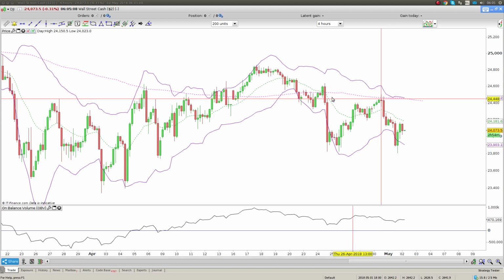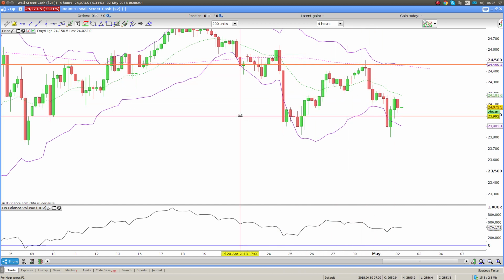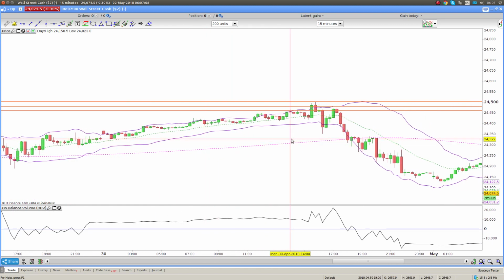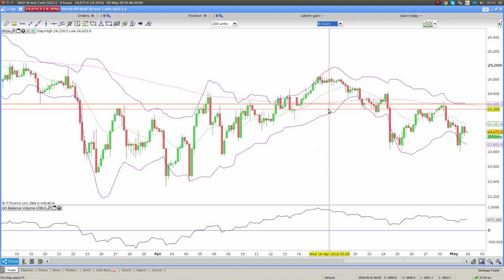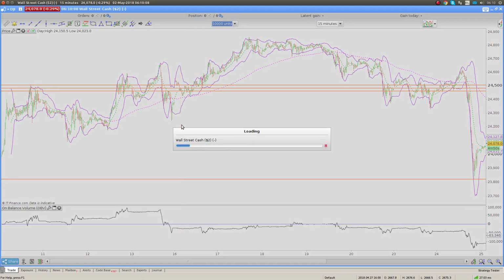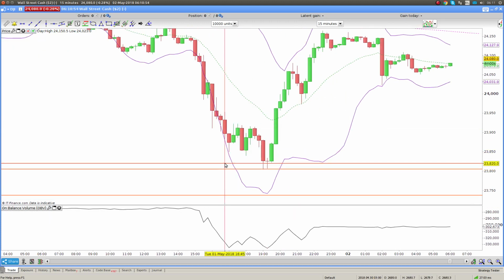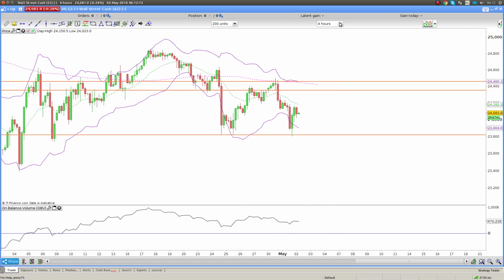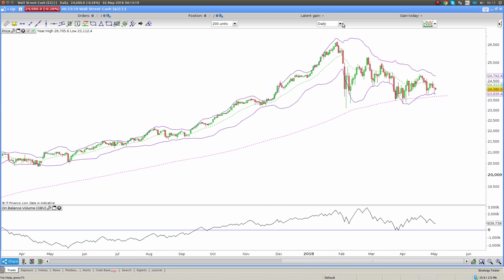Price Actions Support and Resistance Levels, Secret of 3.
Price action adheres strongly to the number 3, a powerful number in many parts of life.  Think about elliots wave, 3 pushes in one direction 2 pull backs.

This video shows you how to look for better entries at major support and resistance levels by finding 3 smaller time frame levels.